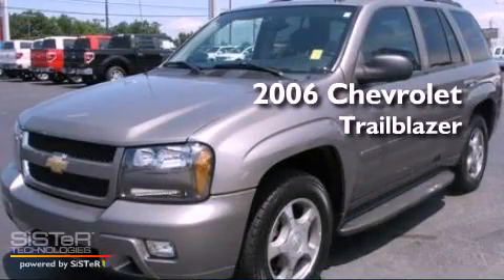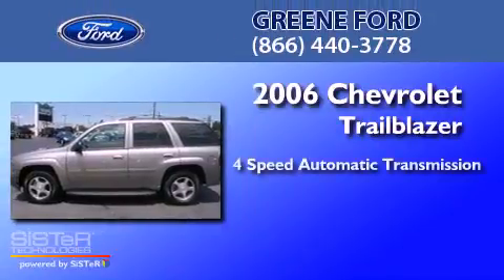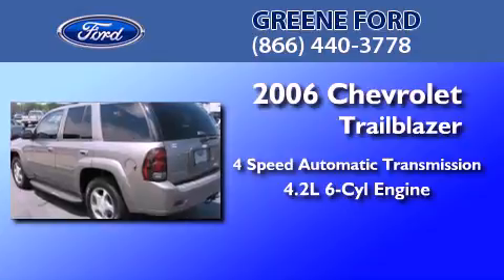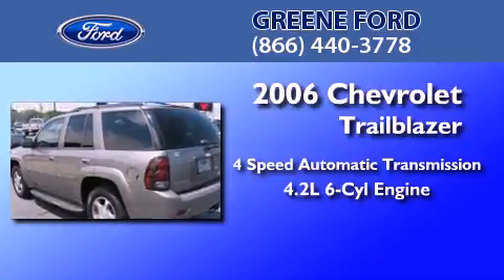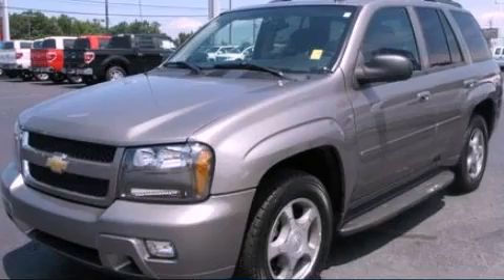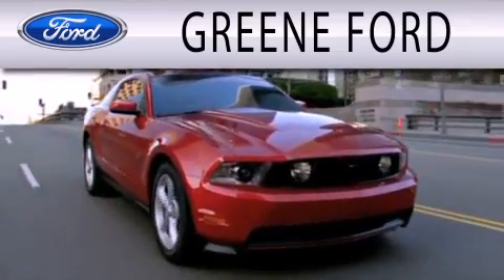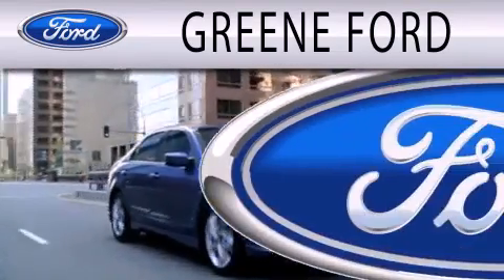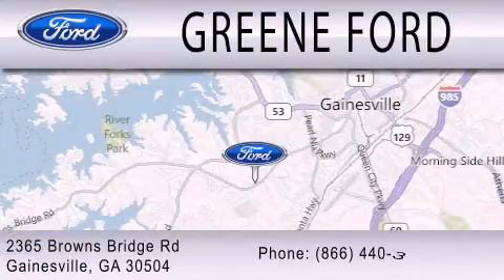2006 CHEVROLET TRAILBLAZER GA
Year : 2006
 Make : CHEVROLET
 Model : TRAILBLAZER
 Engine : 4.2L I6
 Trans . : AUTO 4SPD
 Exterior : GRAY
 Miles : 61,984
 Interior : DARK GRAY
 Stock : T17120A

 2365 Browns Bridge Road
  , GA 30504